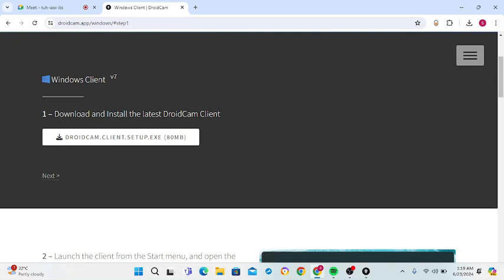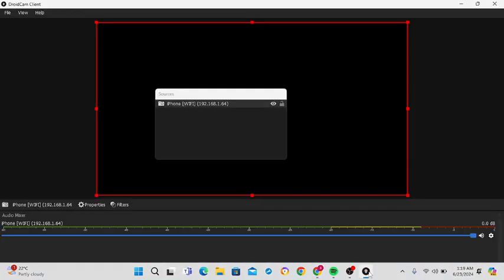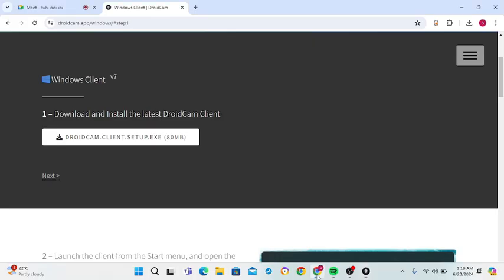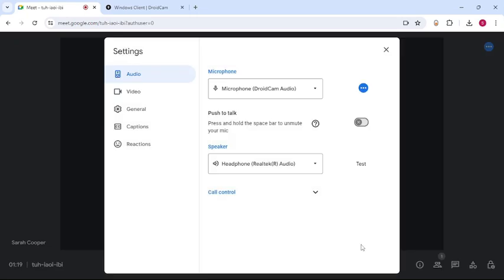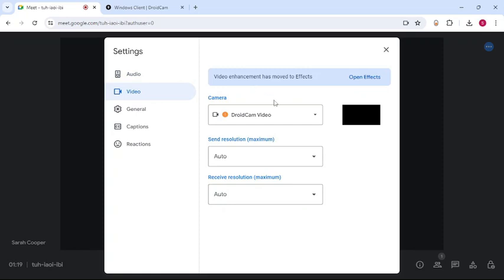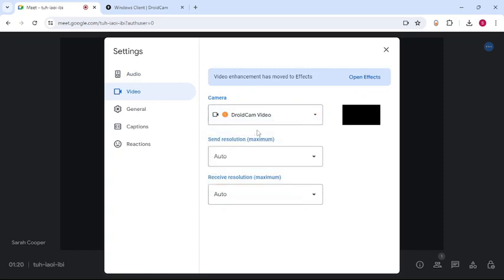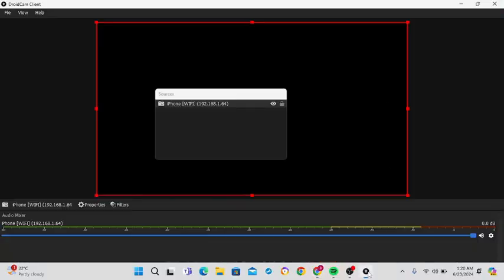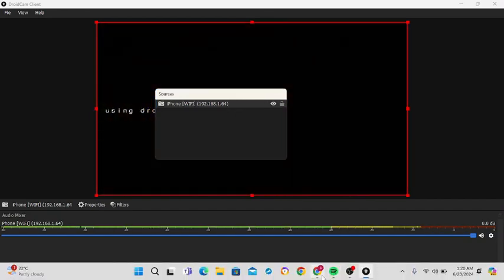How to Use Your Phone Camera As Web Camera on Google Meet (2024)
Learn how to transform your smartphone into a high-quality webcam for Google Meet. This tutorial shows you step-by-step how to connect your phone to your computer and use it as a video input for better quality video calls. No complicated steps, just clear instructions.